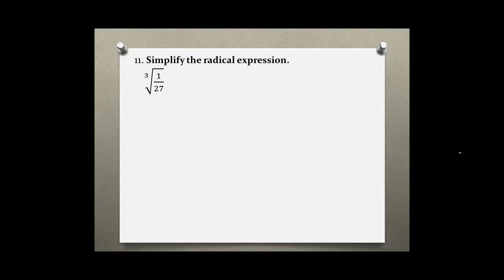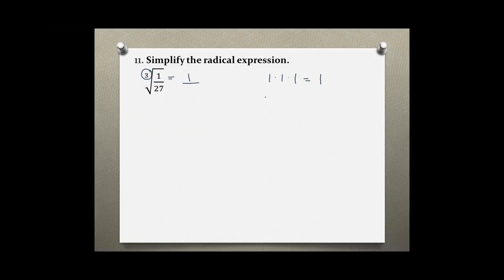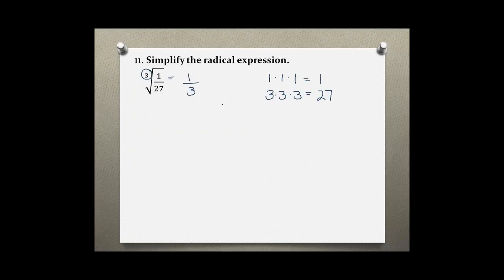Intermediate Algebra Your Turn 5.1 #11